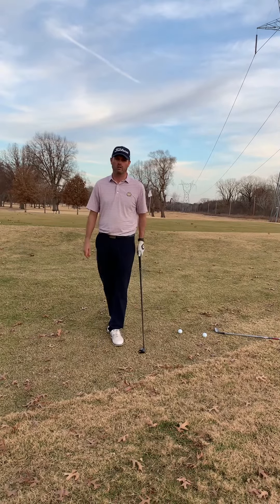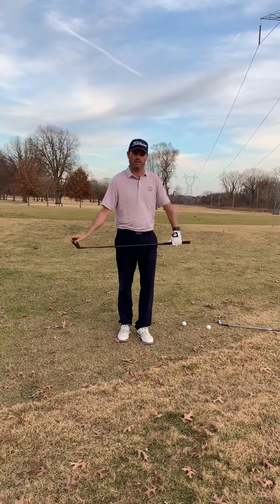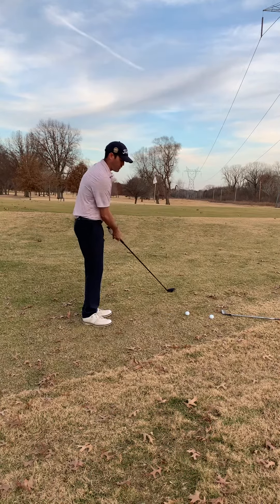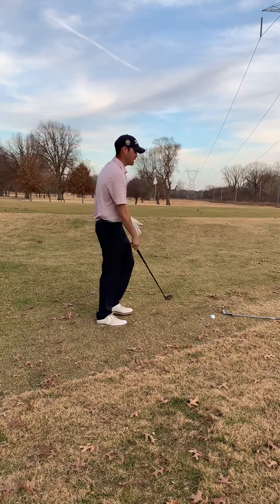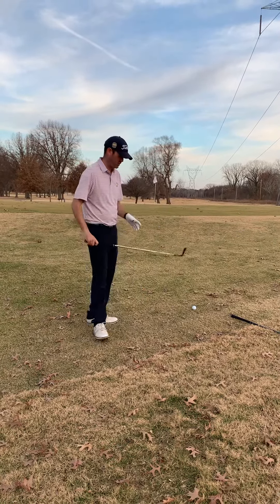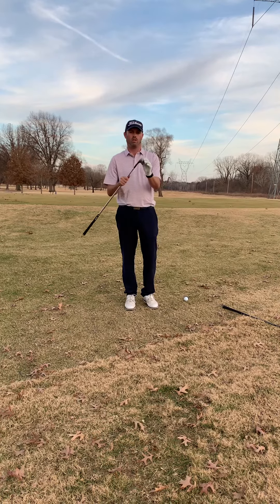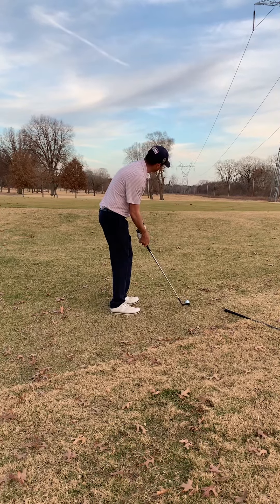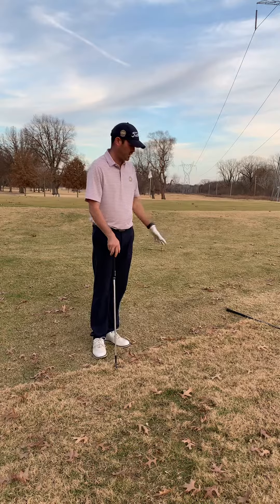Winter time short game solution on dormant grass